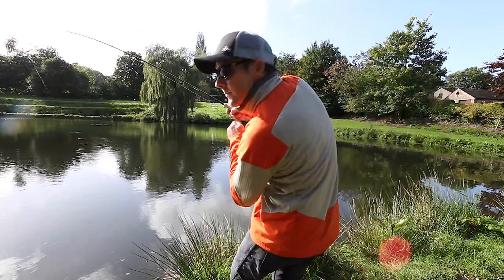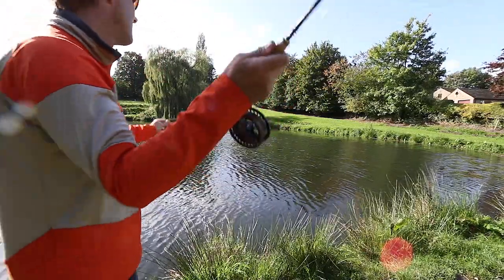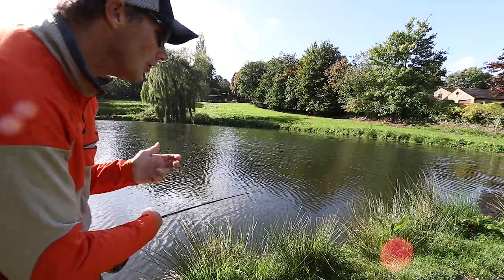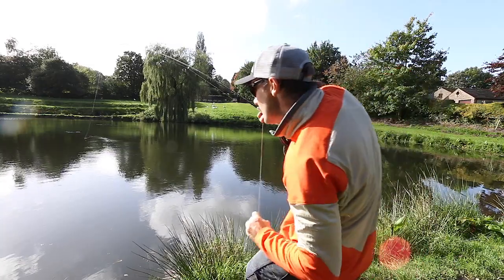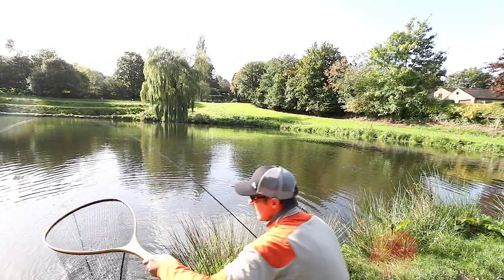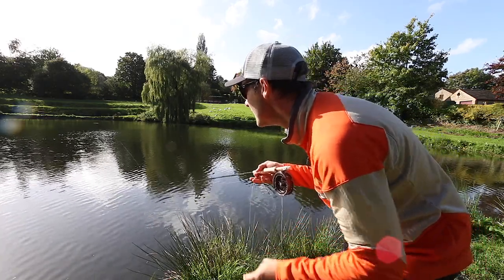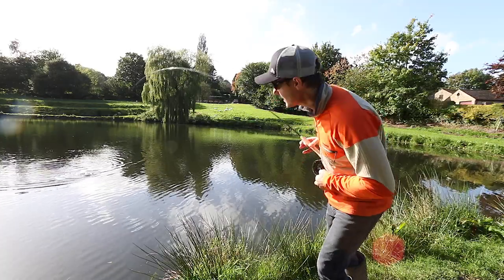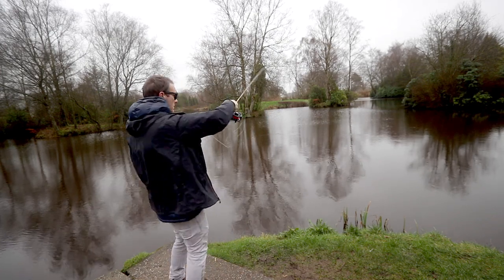2 weight on a stillwater. Why?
We have been using gear too heavy for 40 years. Sunray champion the entire light line system. Light, grey tippet. Soft tapered leaders, thin fly line, soft rods down to Zero weight.

Line in video

Light line rod

The move to lighter is well underway and we are leading it, in fact blazing the trail. A 7 weight rod is more suited for large Atlantic Salmon than UK trout. Stiff rods, thick lines, heavy tippets are why people have injuries and why there are trout swimming around with hooks in their mouths. You spook more, lose more using heavy gear.

Sunray champion light tippets, dull tippets, thin fly lines, rods that bend and lineslik to create high floating, easy lifting, far casting outfits.

When people play fish on 7 weights they are only using the top 1/4 of the rod. Next time you see someone on a 7, look. Only the top of the rod is bent when playing a fish often. The rest of the rod is too stiff. Fish are lost by stiff rods snapping 6,7,8, lb tippet.

Tippets get smashed by the rod, being overly stiff, not the fish pulling too hard. A rod that gives progressively distributes the fight evenly.

Here I am using 3lb tippet with a soft rod, belting it out into a wind and landing gently. We have had fish up to 16lb on 3 weights and they come in just as quickly. Ask Jurassic lake guides. Again, the fight is distributed using the entire length of the blank.

Correct, gear below 4 weight is not ideally suited to sinking lines and heavier gear still has a place. No one wants to chuck large lures on sinking lines with light gear, but even then you can pair down. Thinner lines and softer rods work in any weight. All Sunray lines, in any weight have thinner front tapers than other lines 3 weights lighter. So the landing is gentle. Even on a 7.

Our running lines, same, thinnest on the market, meaning the effort you put in casting isn’t stolen by drag on the way out. You can use rods with less stiffness to cast further. Simple physics.

The light line revolution has started with over 7900 customers already. Why are you using heavy gear still?